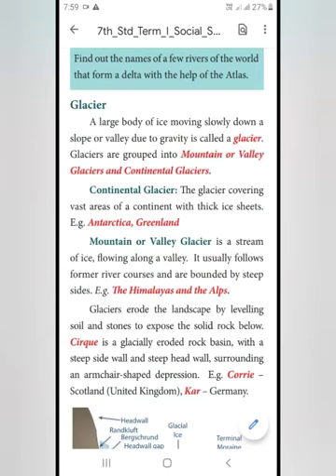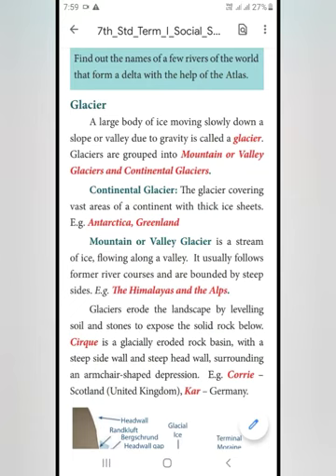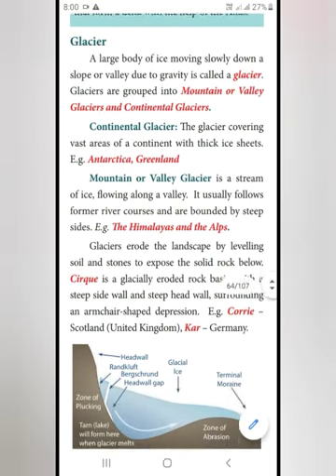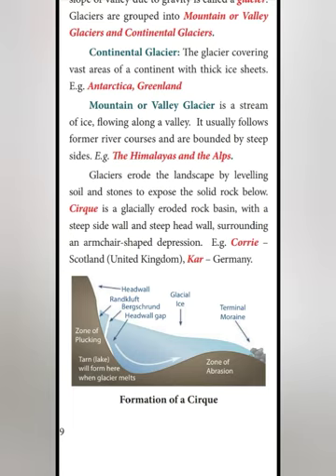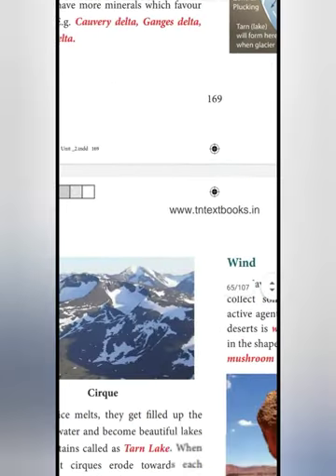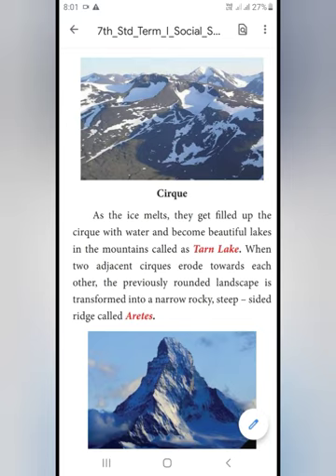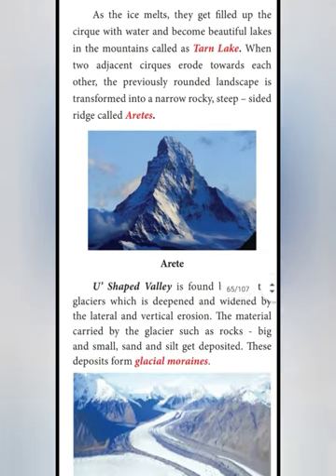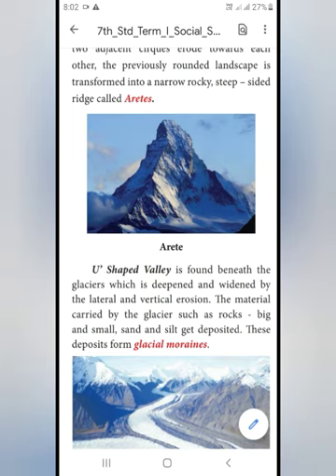7th std geography les-2 Landforms (glaciers,cirque, arete, Moraines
Prepared by:Hepzibah